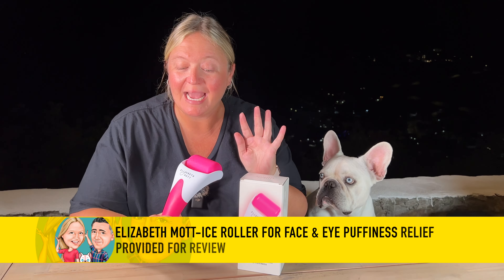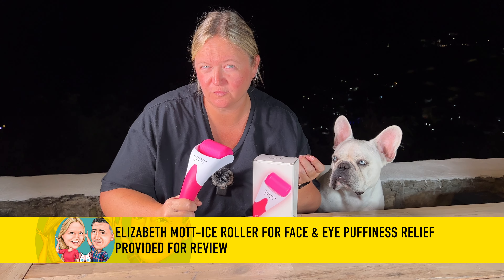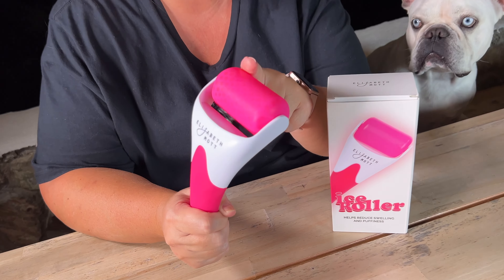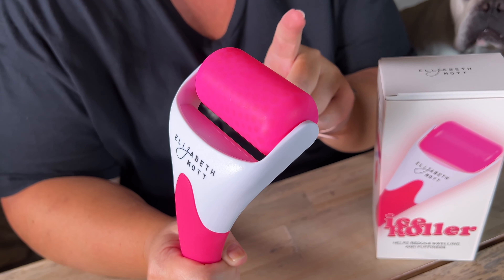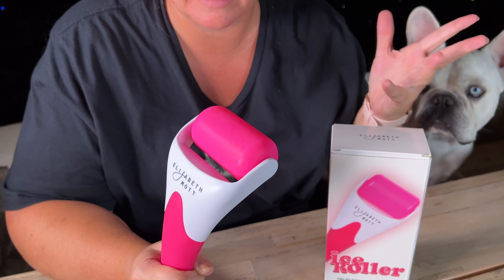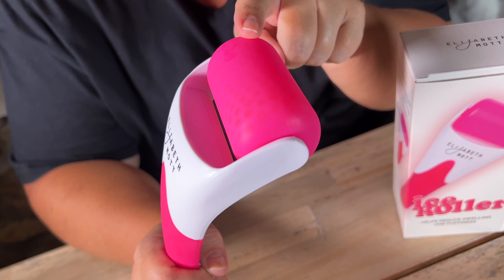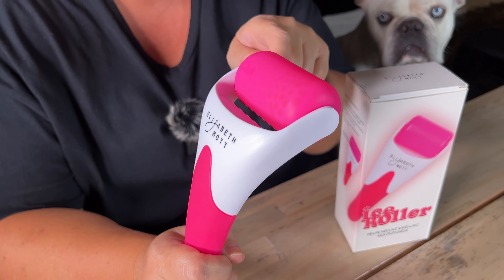Say Goodbye to Puffy Eyes with Elizabeth Mott Ice Roller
Tired of dealing with puffy eyes? Look no further than the Elizabeth Mott Ice Roller for Face & Eye Puffiness Relief! Say goodbye to puffiness and hello to smooth, rejuvenated skin with this simple and effective beauty tool. Watch to learn more about how this ice roller can transform your skincare routine.